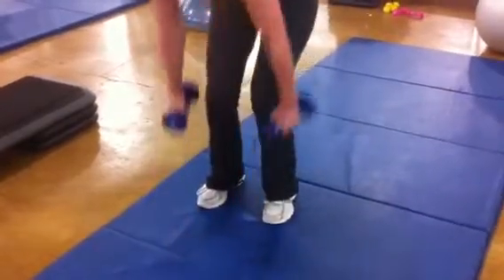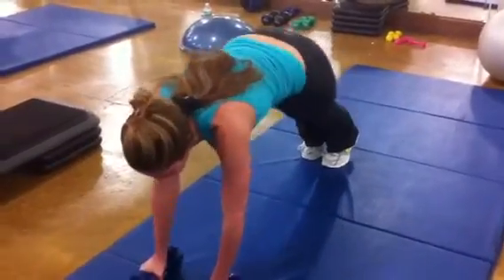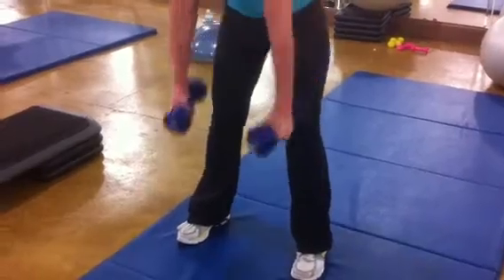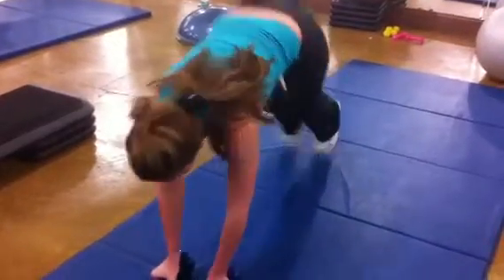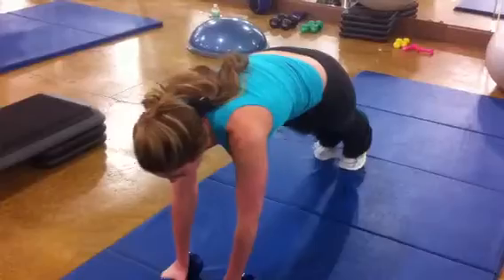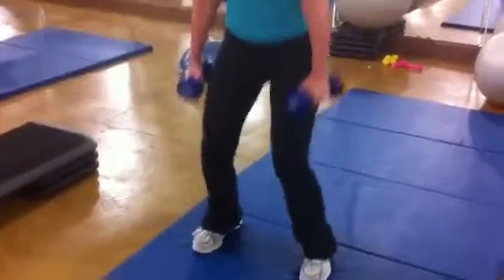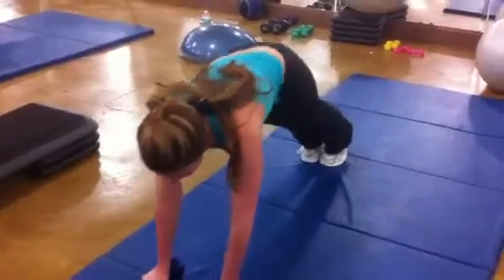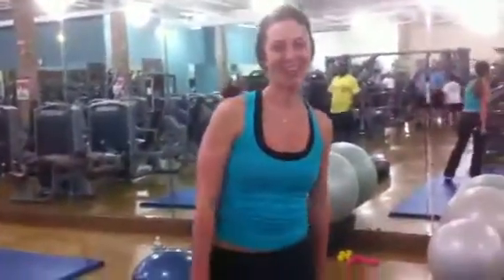Dead Man's Crawl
Combine a plank row with a bit of a Burpee and a weighted jump squat to get a workout for the core, shoulders and back, legs and heart!